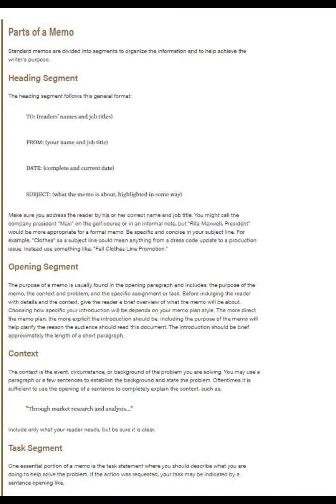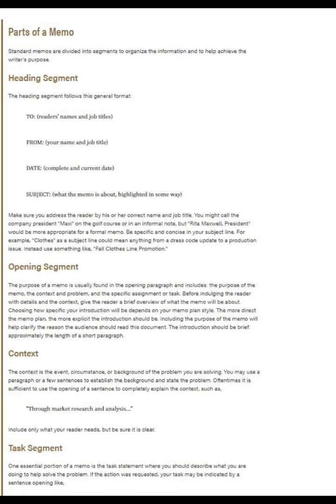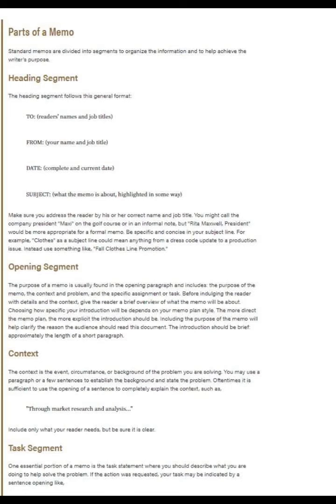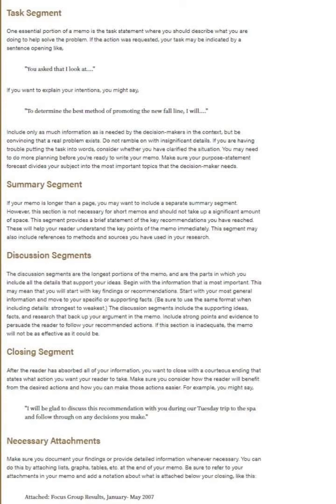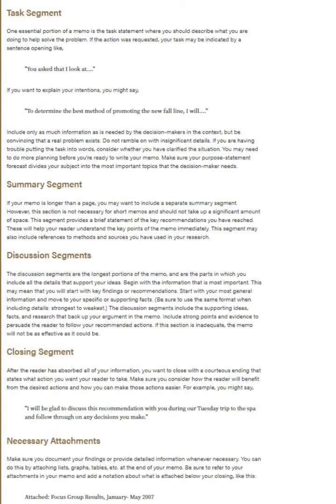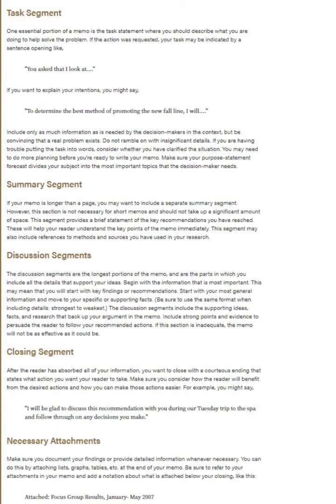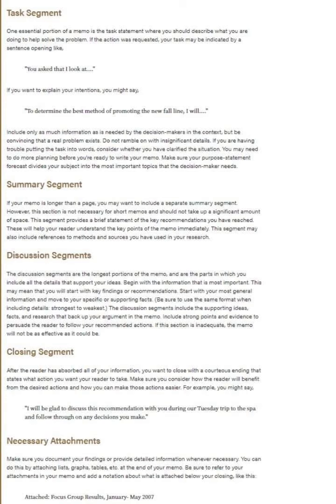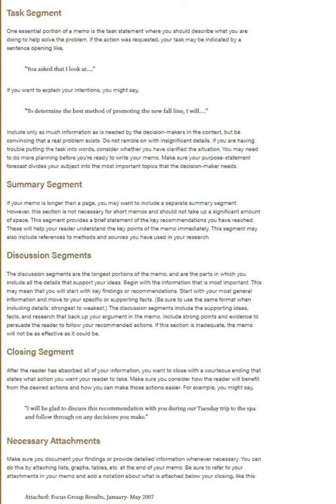Identifying the Parts of Memorandum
These parts of memorandum or memo are taken from Purdue Writing.